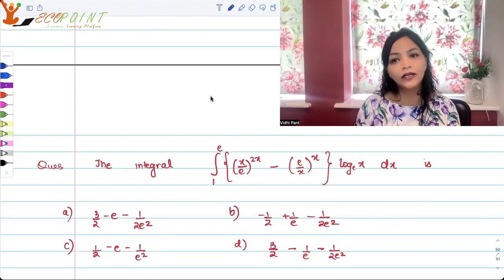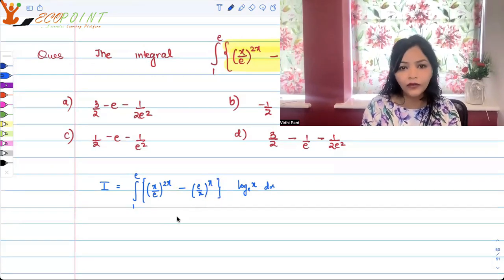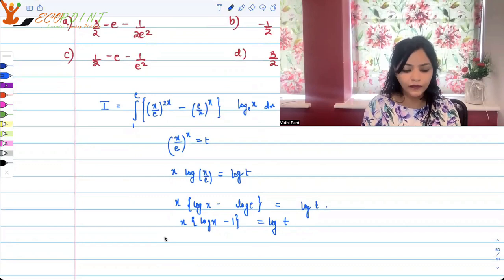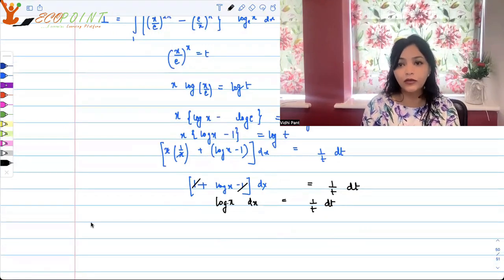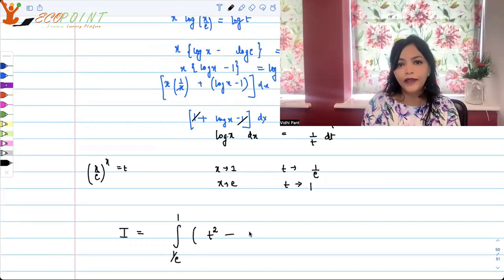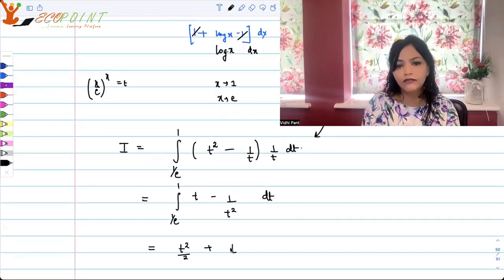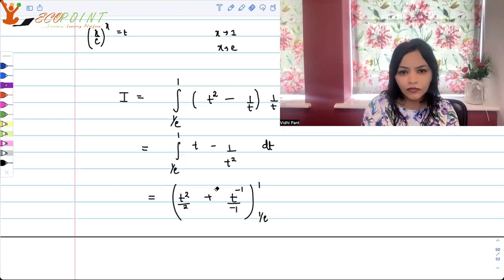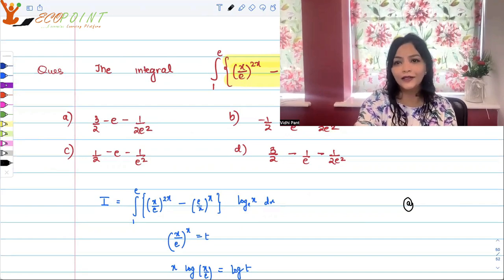integration by substitution | CUET PG Economics 2023 | CUET MA Economics Entrance | Q74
In this MCQ, we are trying to solve MCQ of integration by substitution with the help of numerical example. This is a practice MCQ for CUET PG Economics.  This is also useful for those who are preparing for Indian economic services and UGC NET Economics. Please solve it and let us know your answer in a comment.

1) Basics of MA Economics Entrance Exam (DSE/ISI/JNU/IGIDR/MSE)
2) Semester Exam, Economics H
3) UGC Net Economics
4) Indian Economic Services